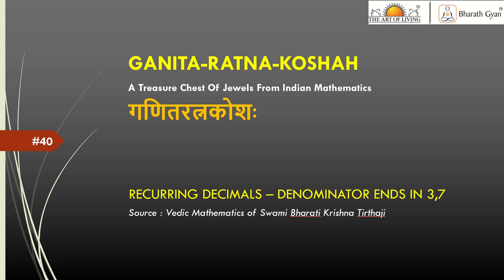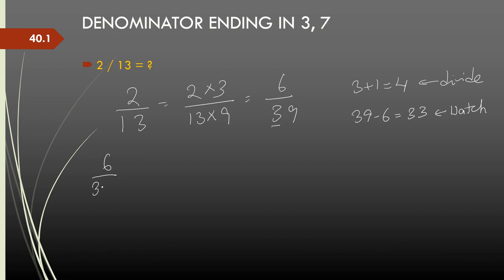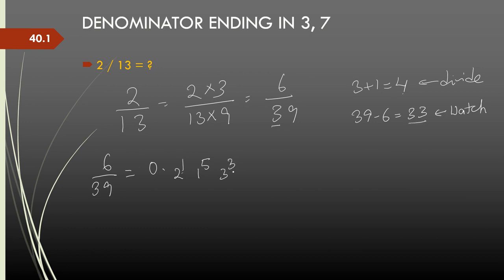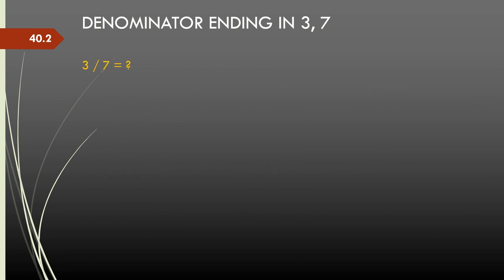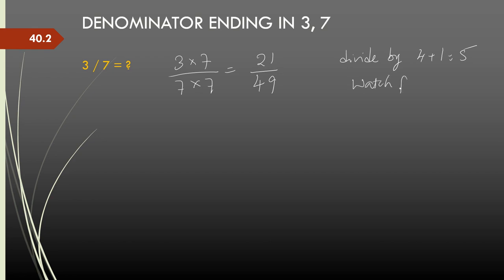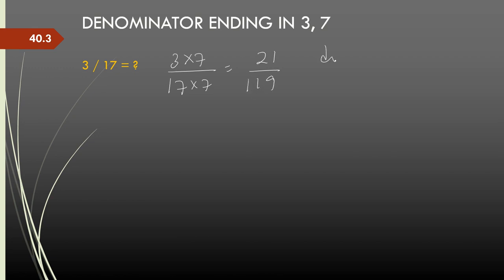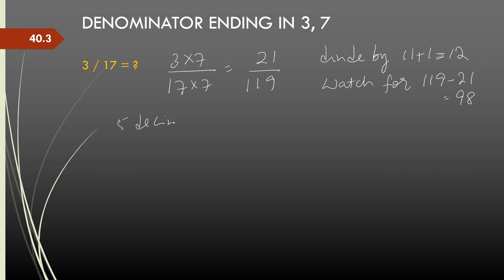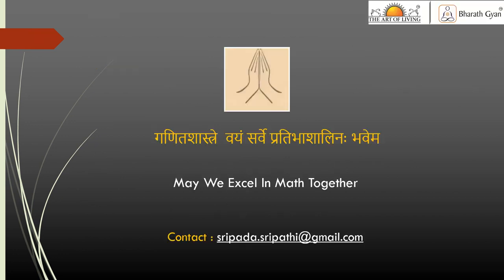40 - Ganita Ratna Kosha - Recurring Decimals - Denominator ends in 3,7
Recurring Decimals – Denominator ending in 3,7

The conversion of fractions into recurring decimals which is normally tedious is simplified using the flag division method. And once we do a few problems using the flag division method, we can see certain patterns for various denominators.

When we encounter fractions with denominators ending in 3 or 7, we multiply the numerator and denominator by 3 or 7 so that the denominator then ends in 9.

And then apply the same process we used to covert fractions with denominators ending in 9 to recurring decimals

Relating the process to flag division makes it easy to remember. Even otherwise, once you understand the process it becomes very easy to write the answer directly

After watching the video, try out converting these fractions to atleast 6 decimals

a) 4/23
b) 6/7
c) 5/17
d) 2/33